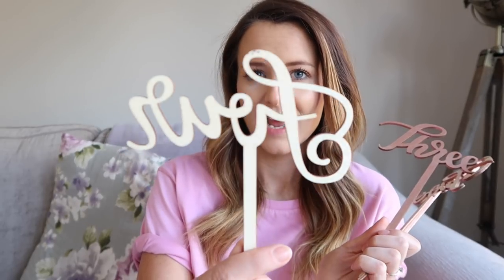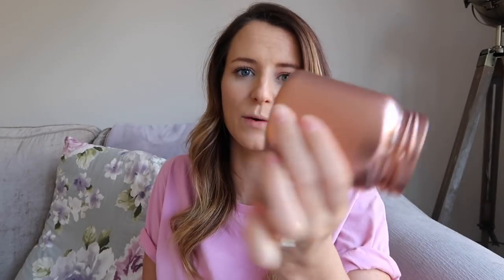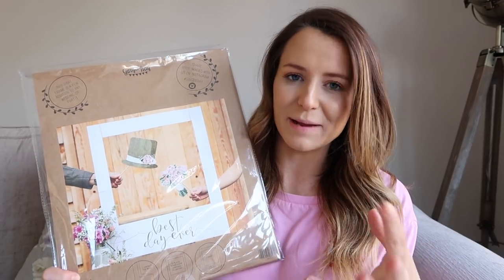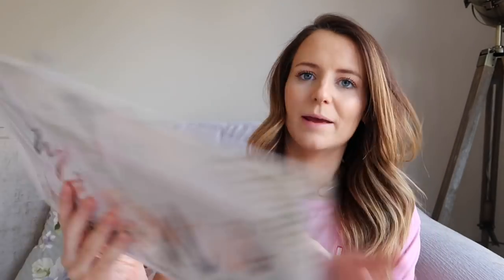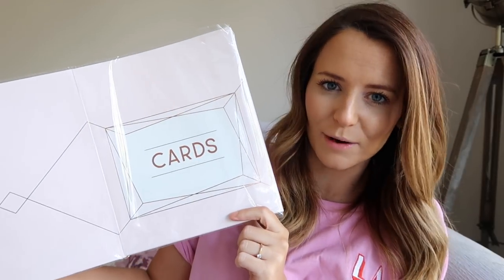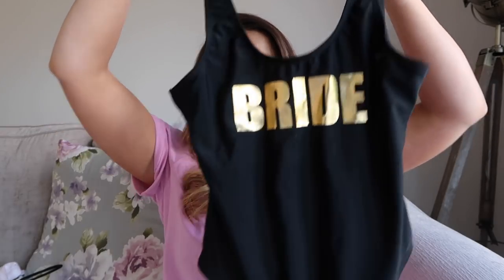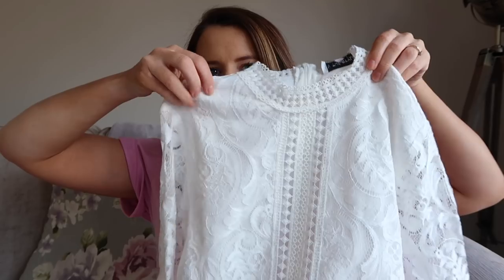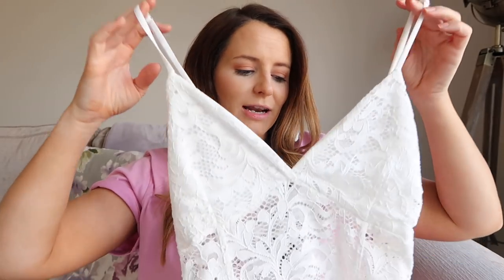WEDDING AND HEN PARTY HAUL | WEDDING DECOR AND OUTFIT IDEAS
I'm getting married in just a few short months so in today's video I'm sharing with you some of the things we have picked up so far for it!  I've also included a few hen party bits as well :)

Ginger Ray Photo Booth back drop
GR Photo Booth frame
GR Table Numbers
GR Bride & Groom Wooden chair signs
GR Garland
GR Mr & Mrs rose gold
GR Instagram signs

Hiii, I'm Lucie! I'm a parenting and lifestyle blogger and mum to three year old Harry.  Harry was born profoundly deaf and is a bilateral Advanced Bionics Cochlear Implant user.